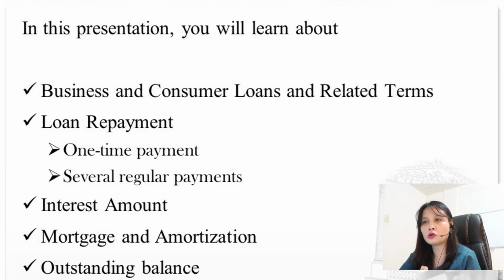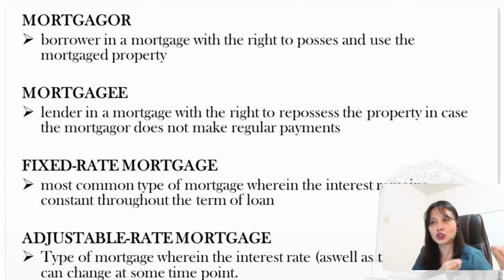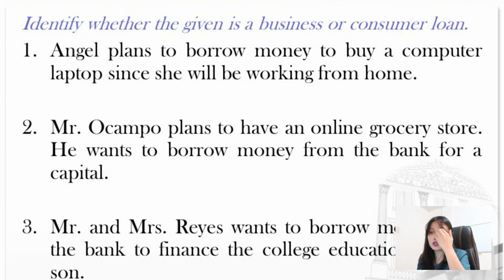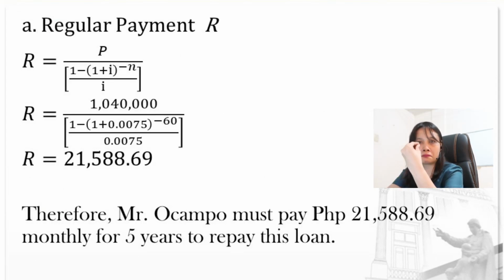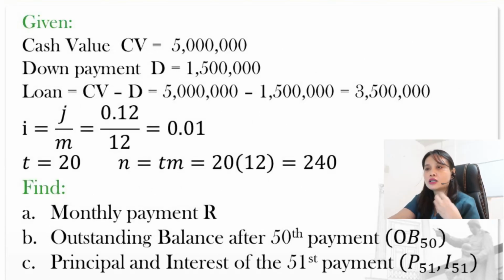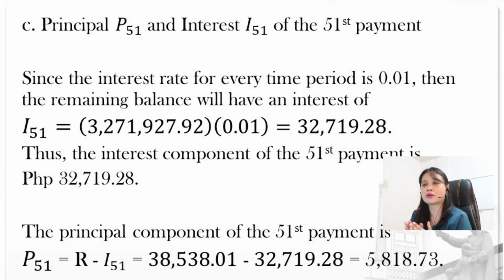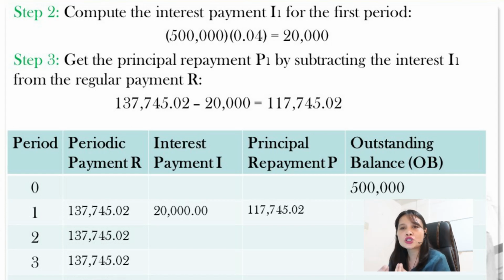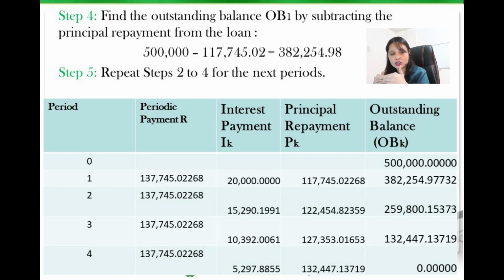Business and Consumer Loan / Grade 11 Lesson / Miss Emmie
RECORDED LESSON
SEPTEMBER 28, 2020